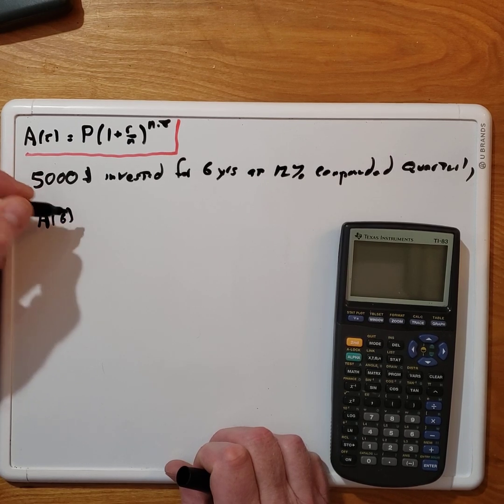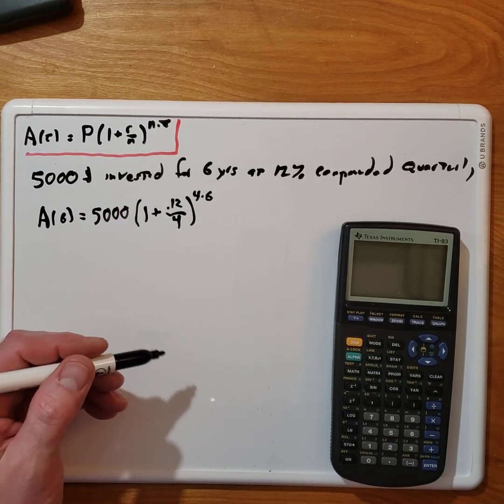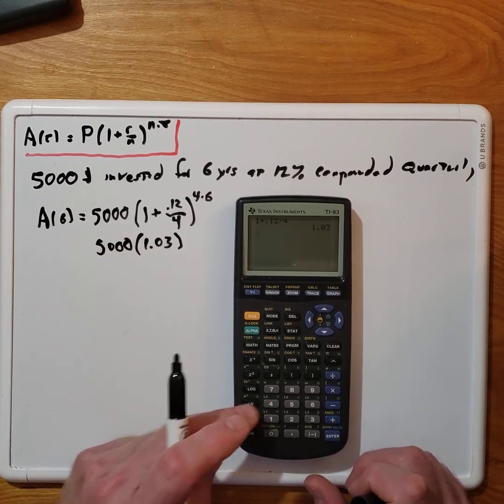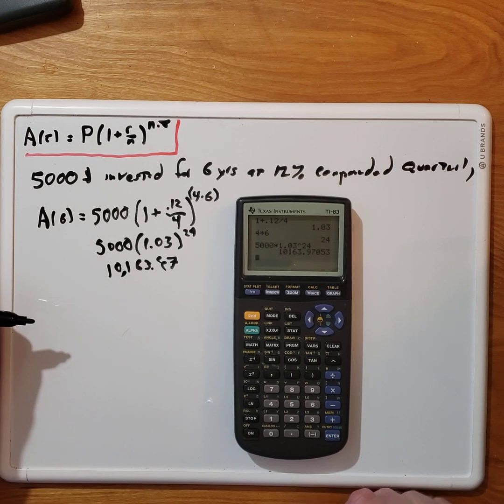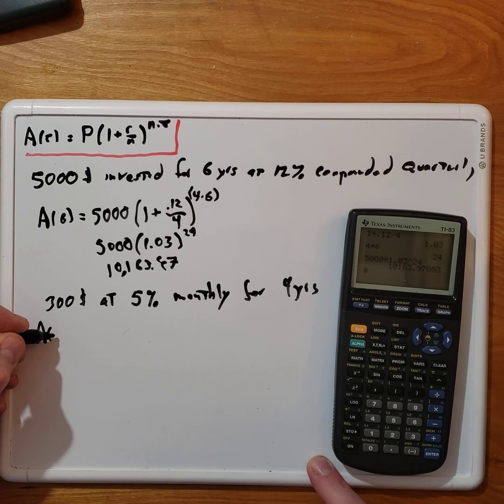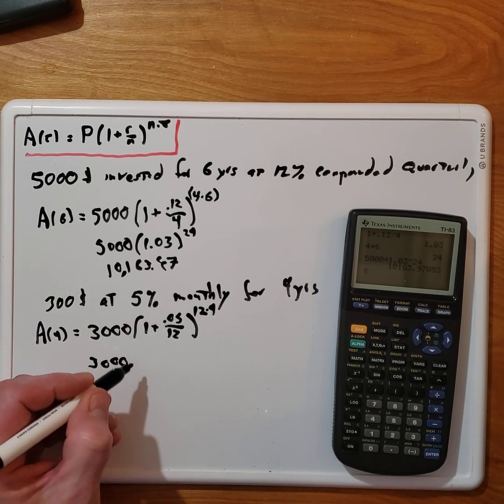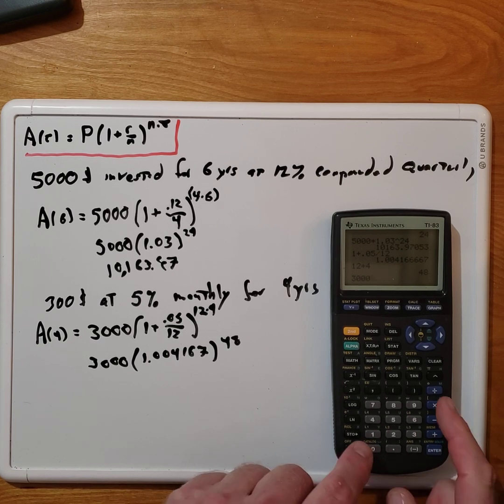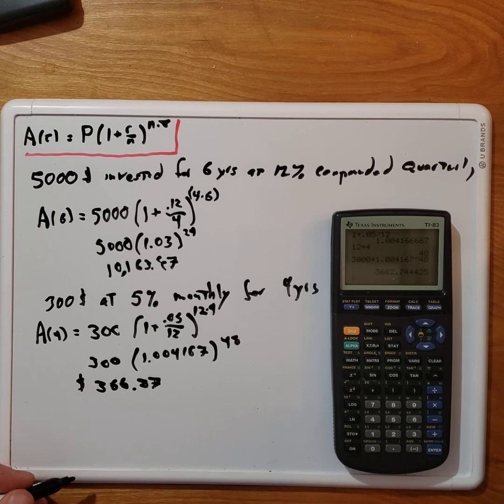CA 5 2 2B Compound Interest 2